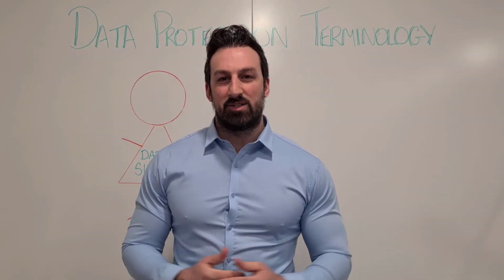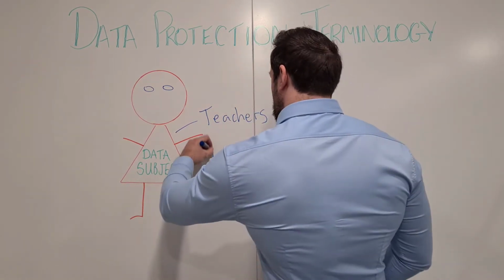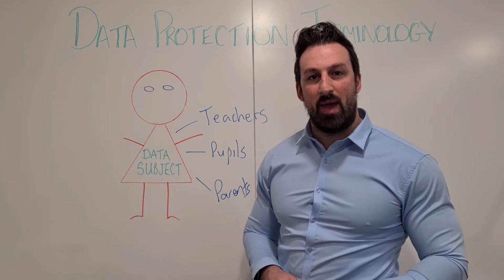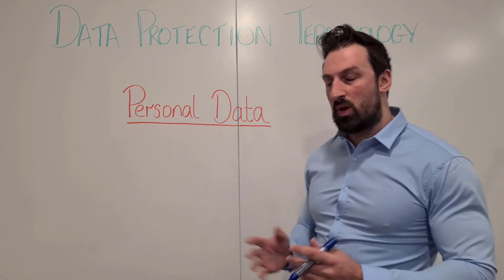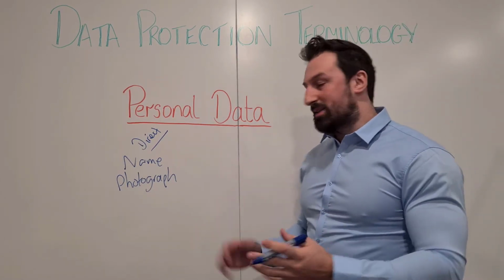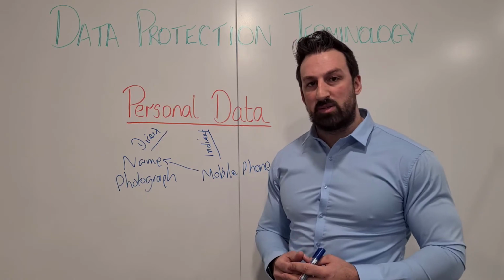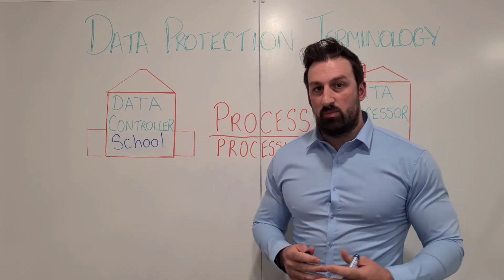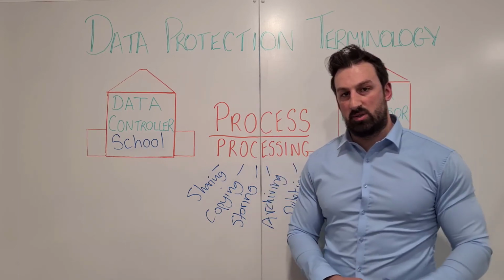Data Protection Terminology (2) | HY in 5ive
Data protection legislation has its own unique terminology. In this video, we explore some of the key terms, and put them into context within a school environment.

Our video series, HY in 5ive, is made for school leaders, teachers and support staff in schools up and down the country. Personally filmed and presented by our legal team, we aim to give schools access to free training resources which can help them meet training requirements and make their legal responsibilities easier to manage and understand.